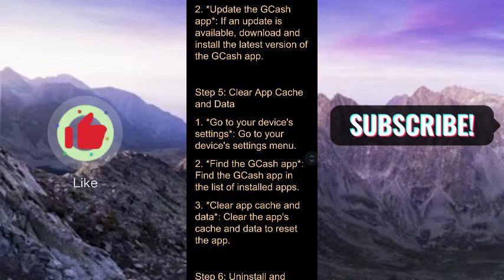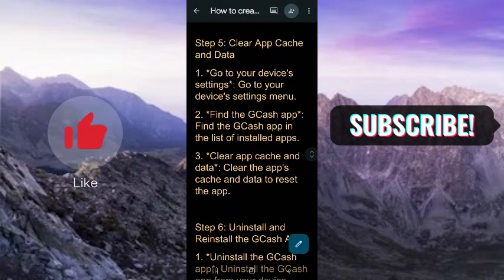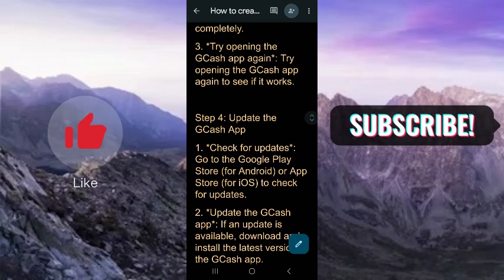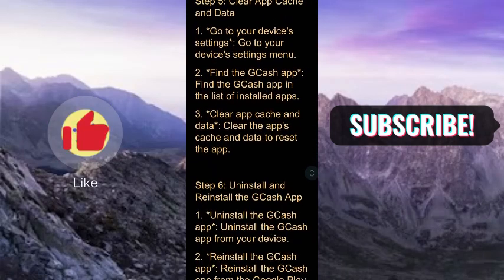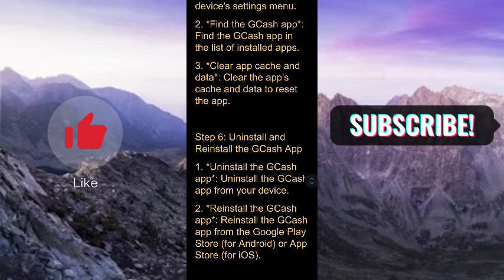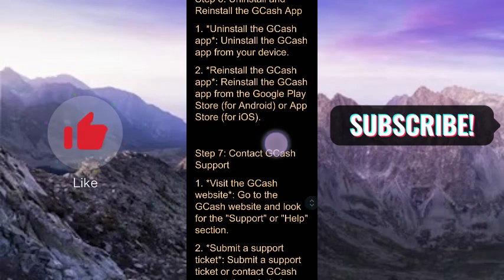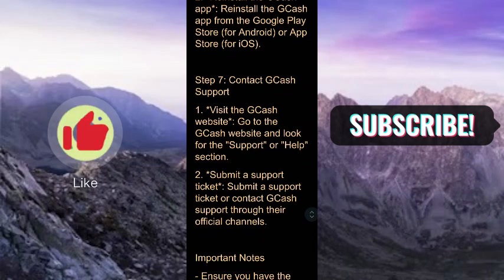HOW TO FIX THE ISSUE OF NOT BEING ABLE TO OPEN THE GCASH APP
In this video, we talk about HOW TO FIX THE ISSUE OF NOT BEING ABLE TO OPEN THE GCASH APP